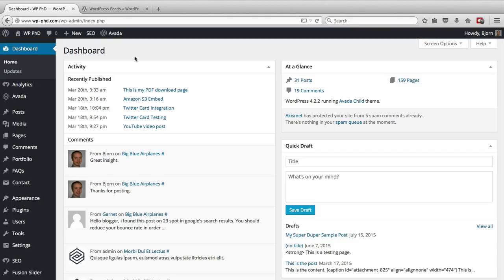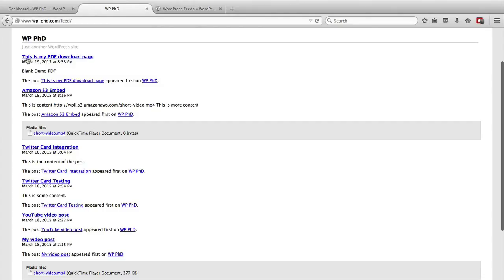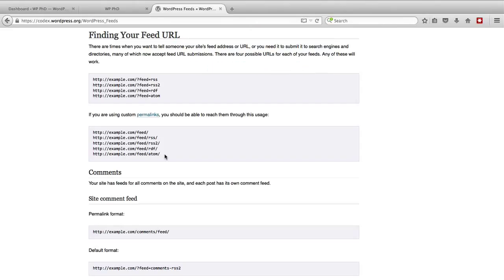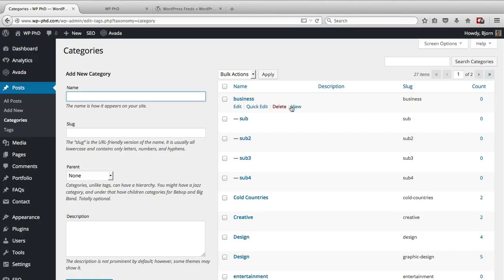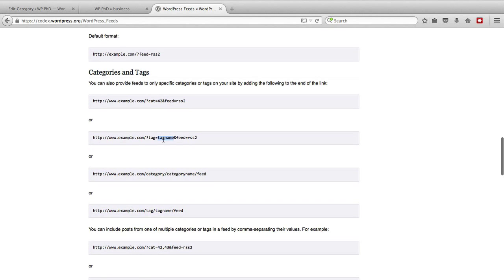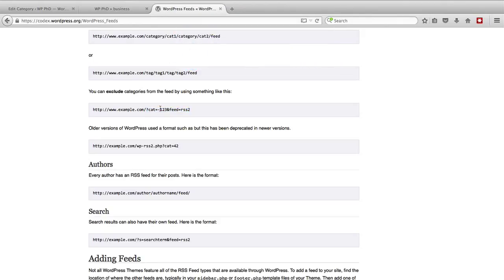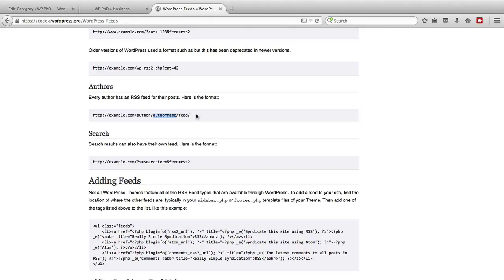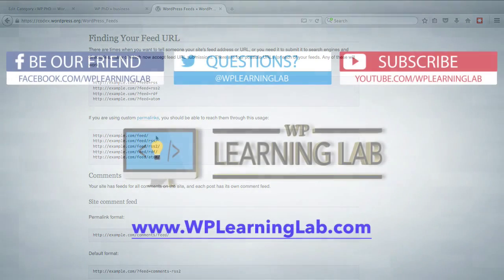WordPress RSS Feed - What Is RSS, Where Are The Feeds & How Many Are There? | WP Learning Lab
WordPress RSS Feed - What Is RSS, Where Are The WordPress RSS Feeds & How Many Are There? | WP Learning Lab

This is the URL of the WordPress documentation regarding RSS feeds.  It's a very interesting read.

In this tutorial you're going to learn about your WordPress site's RSS feeds.  RSS stands for Real Simple Syndication and it used to communicate your blog posts to WordPress RSS reader using XML.

Using an RSS reader, people can read WordPress feeds without visiting your website. The reader use WordPress feeds to pull in the newest posts on a set schedule.

For basic RSS feed setup, WordPress takes care of everything for you.  You just have to know where to find it, which is very easy.  To get to the main RSS feed it will be

You can use that URL for third party integrations using Zapier.  Some software also integrates directly with your RSS feed.  For example, email autoresponders like MailChimp and Aweber can pull in your RSS feed and send a broadcast email to your list everything the RSS feed is updated.

You can also use third-party RSS tools like FeedBurner to customize your RSS feeds and get RSS feed analytics.